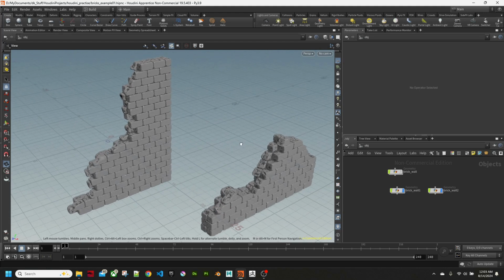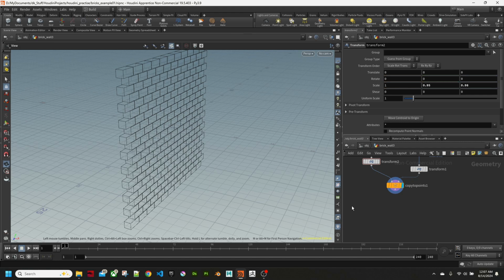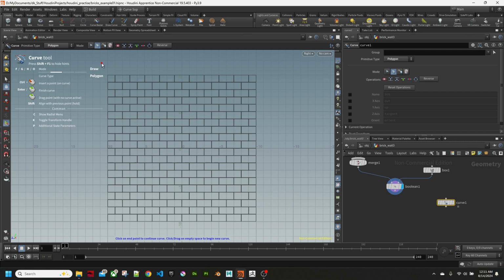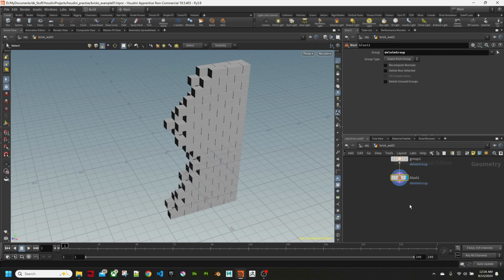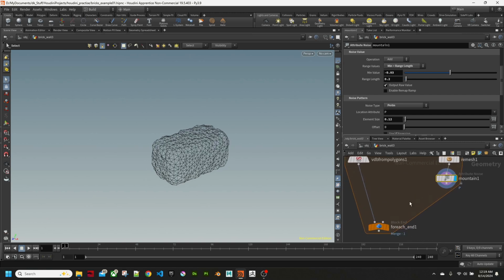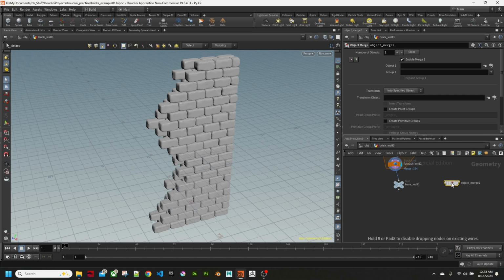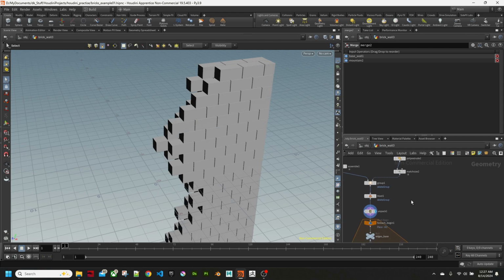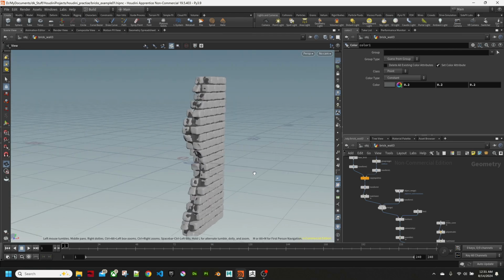Houdini Broken Brick Wall Tutorial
This is a tutorial to make a broken brick wall that demonstrates a few techniques I use a lot. I've had a few people ask about making a more detailed tutorial that shows some of the techniques I used for making the broken stone wall. So I've made this tutorial that shows how to make a broken brick wall using houdini.